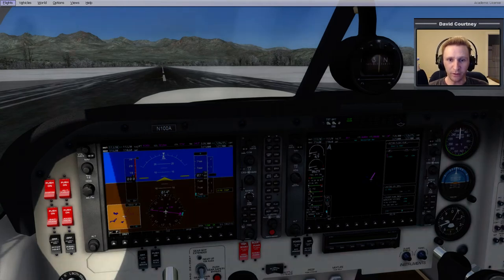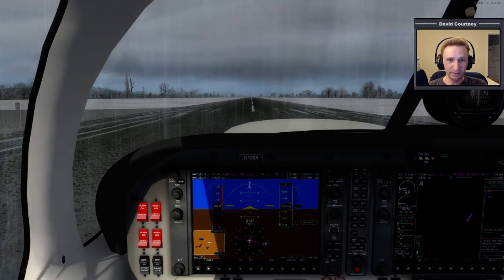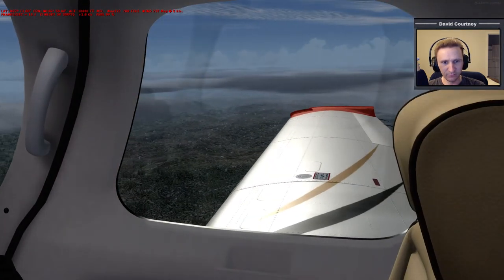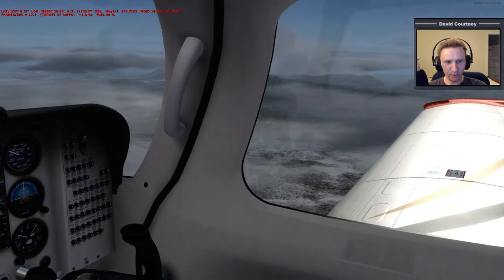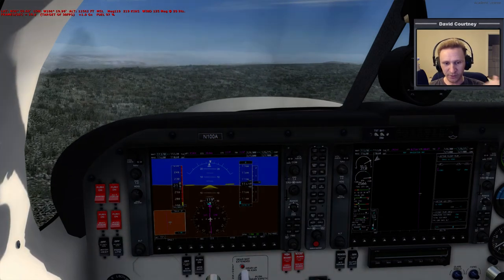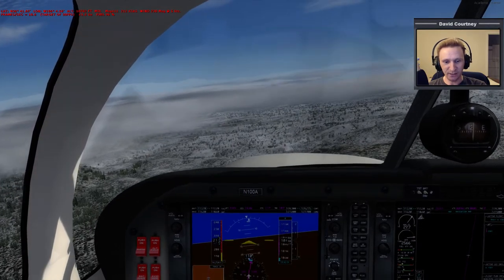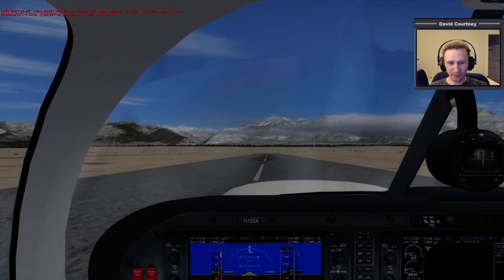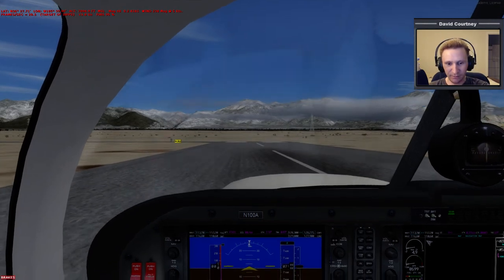Prepar3D v2.1 Flight Simulator - Flying in the Mountains [Part 8]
This video was recorded Wednesday, March 12, 2014

Flying from 2V1 to KSKX

2V1 has an elevation of 7,700 feet, and KSKX has an elevation of 7,091 feet, but there are higher mountain peaks between the 2 airports that we have to fly over.

KSKX's runway is 04/22 and is 5,796  feet long.

This flight is the 7th leg of my "Mountain Hopping" flight plan that I made back when I was spending a lot of time with MS FS9.

The first few parts of my Mountain Hopping flight plan is as follows:

KHDN to BQZ VOR (112.20) to KGNB
KGNB to RLG VOR (113.80) to NEPRY intersection to KEGE
KEGE to DBL VOR (113.00) to 0CO2
0CO2 to HBU VOR (114.90) to KTEX
KTEX to CEZ VOR (108.40) to KCEZ
KCEZ to DRO VOR (108.20) to 2V1
2V1 to TAS VOR (117.60) to KSKX
KSKX to ALS VOR (113.90) to KALS
KALS to HBU VOR (114.90) to KGUC